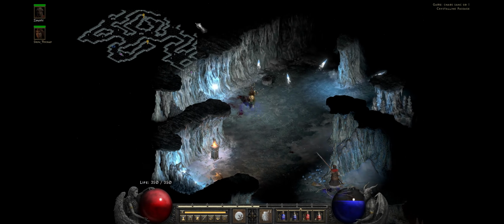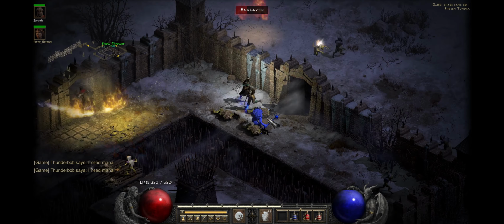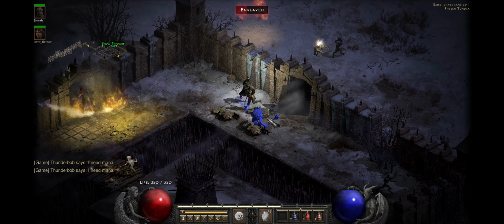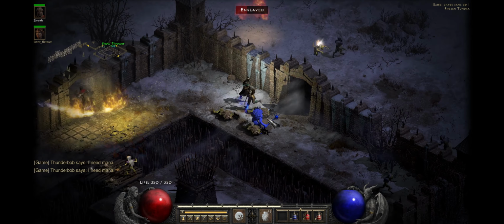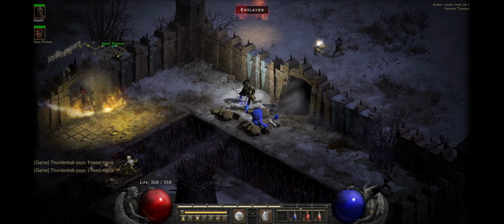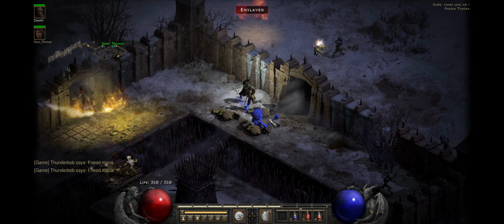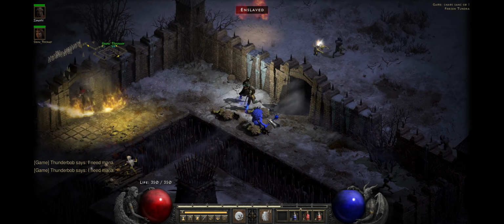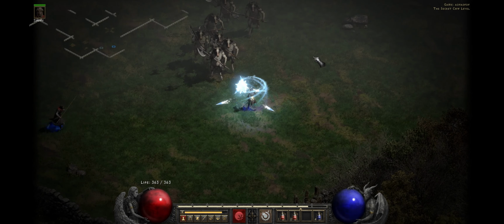Diablo 2 Resurrected - (Act 5 + Cows Normal) Meteorb Sorceress Online - CO-OP Gameplay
Playthrough of Act 5 on my new meteorb sorceress starting from scratch online. I'm this video in playing with a friend of mine who is also adding commentary. I missed a part of the beginning of the act due to an issue with the recording.